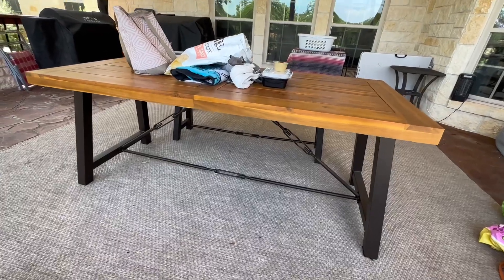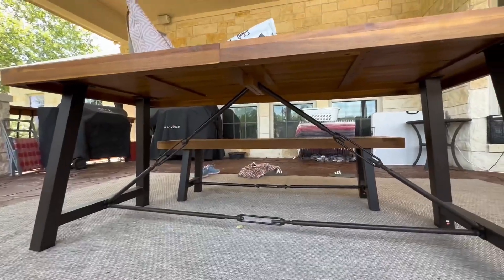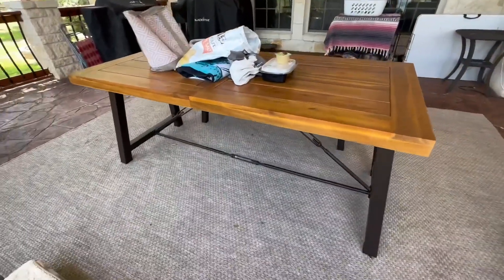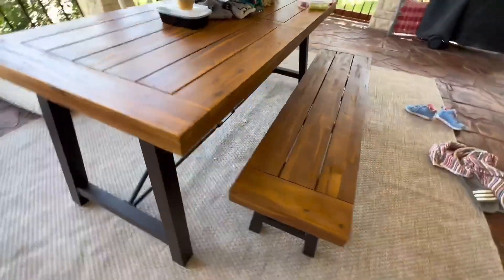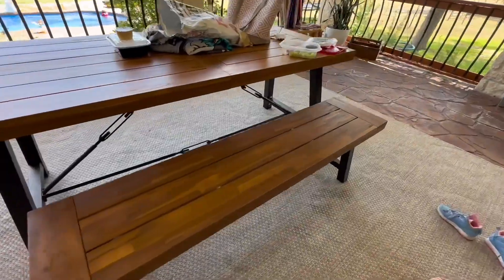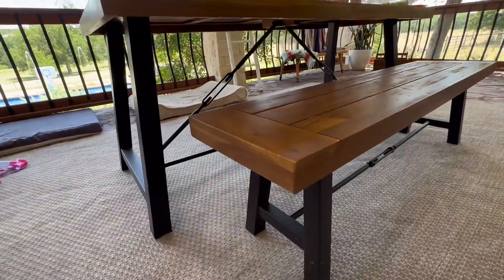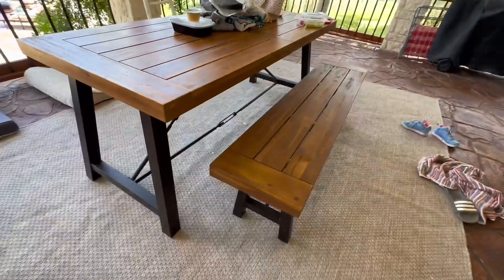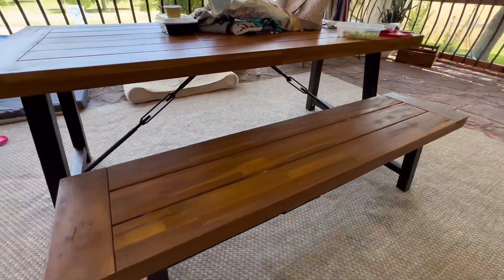Christopher Knight Home Countryside Inn Acacia Wood Dining Set Review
► Amazon USA